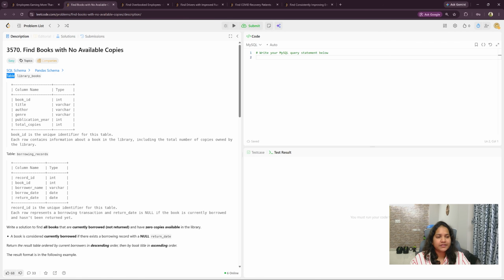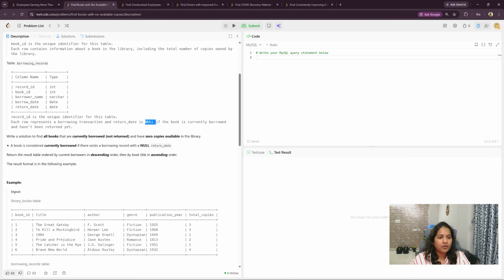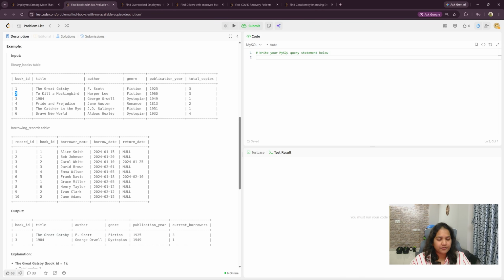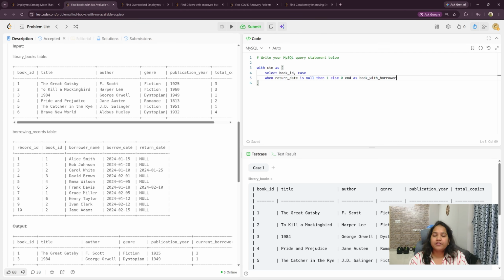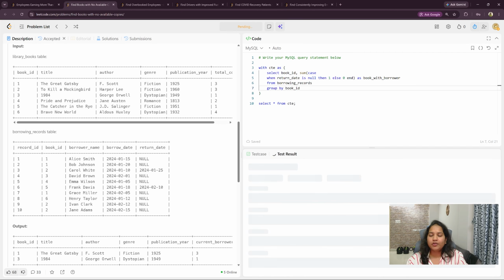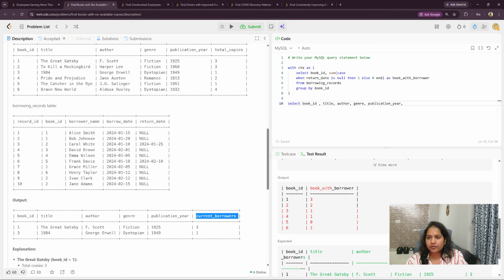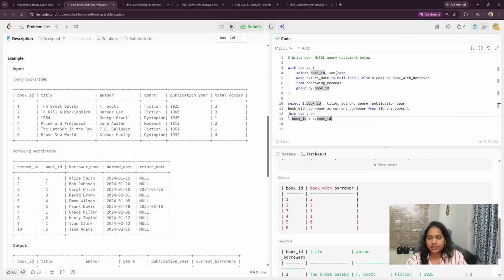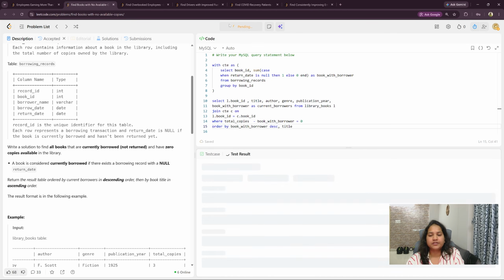LeetCode 3570: Find Books with No Available Copies [SQL] | Easy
Solving LeetCode 3570 – Find Books with No Available Copies using SQL (MySQL).

📌 Problem: Find Books with No Available Copies
🔗 Difficulty: Easy
🗂️ Topic: SQL 50 Study Plan — Common Table Expressions (CTEs)

⏱️ Timestamps
00:10 – Explanation of the Question
03:25 – Solution

In this video, I walk through the problem statement and write a query that finds books with no available copies by first calculating the number of currently borrowed copies using a CTE, CASE WHEN, and SUM(). I then JOIN the result with the library_books table, filter books where all copies are borrowed, and sort the output as required.

Concepts covered: CTE (WITH), CASE WHEN, SUM(), GROUP BY, INNER JOIN, WHERE, ORDER BY

Part of my LeetCode SQL Grind playlist — solving SQL interview questions from Easy to Hard.